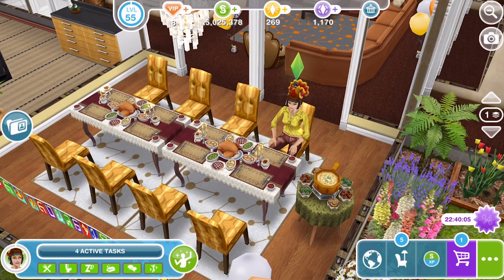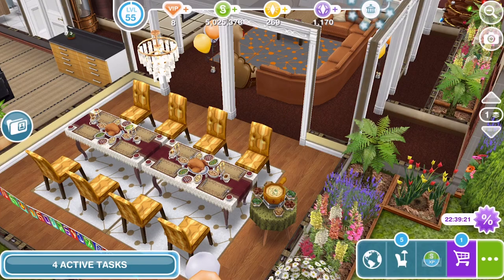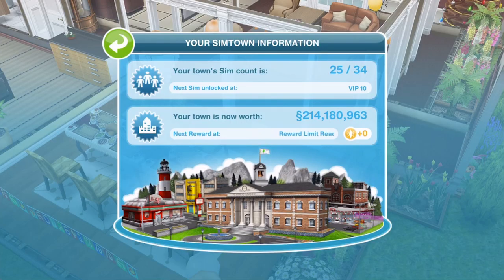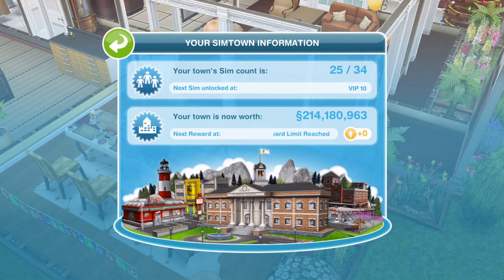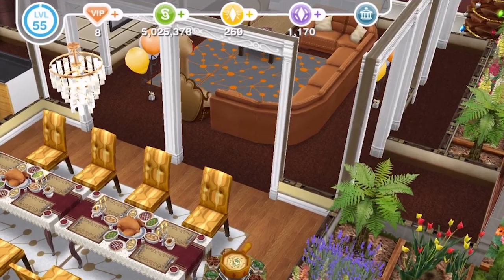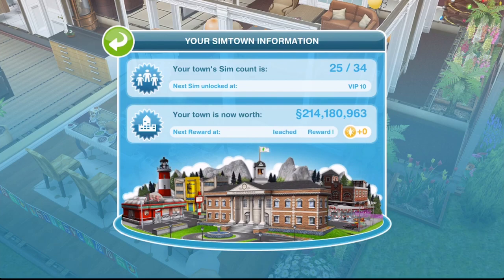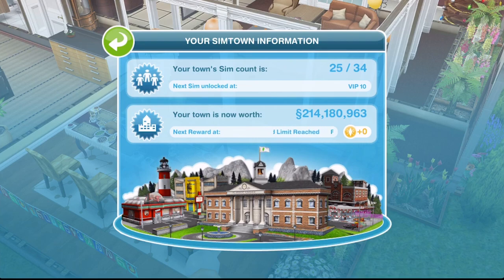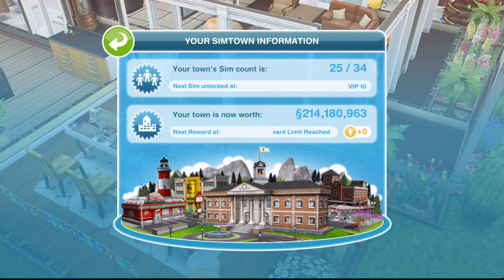Sims Freeplay | How to delete a Sim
Vlogging Camera
Editing |

Music Credits